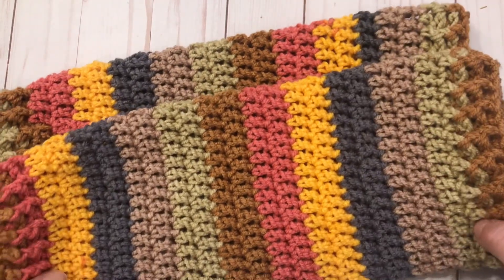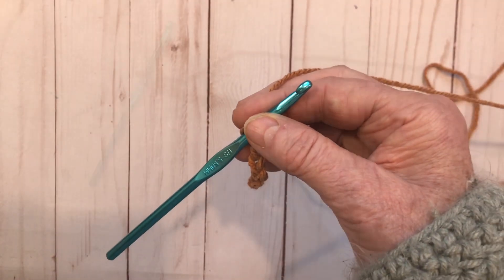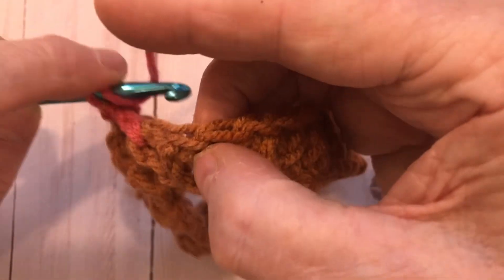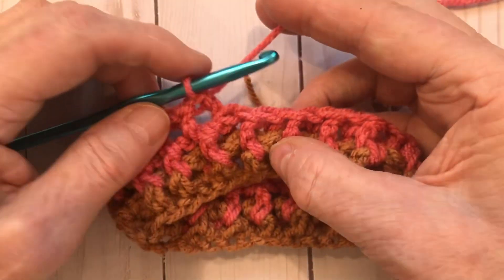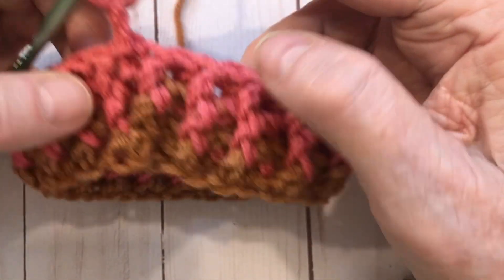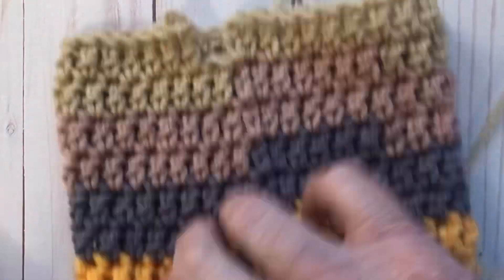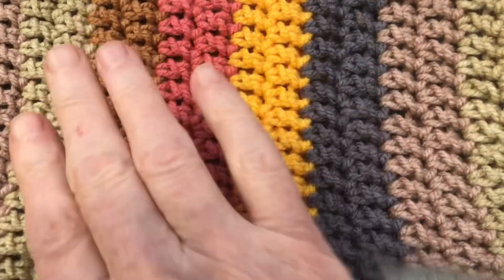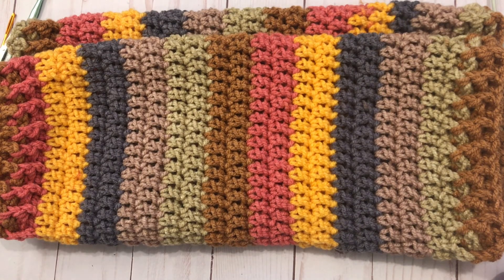Easy crochet￼ Leg Warmers Left Handed Version. How to Crochet leg warmers tutorial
Here is the left handed version on my Easy Crochet Leg Warmers.

This is the left handed version of the tutorial.

These leg warmers use a worsted weight (4) yarn and an I 5.5mm hook and a J 6.00mm hook.
I am just a message away if you have any questions.

My pattern are also up on
Ravelry

and also in my  Etsy shop.

Thank you for being here and supporting my channel. You are appreciated more than you know.